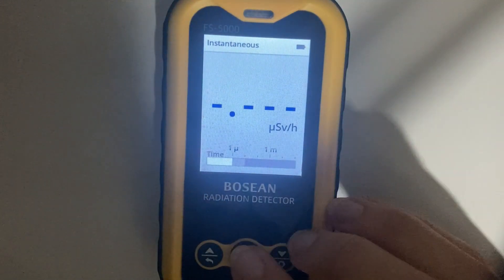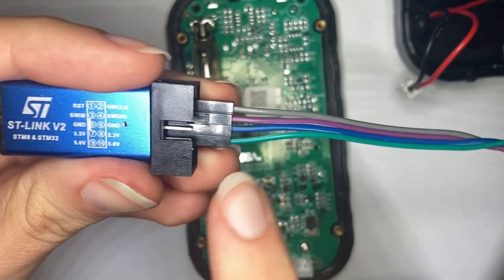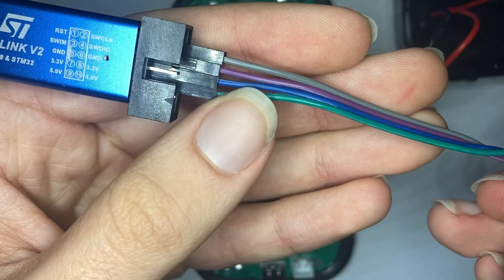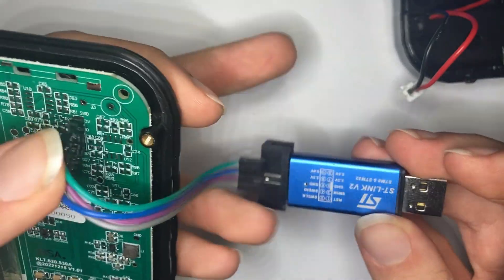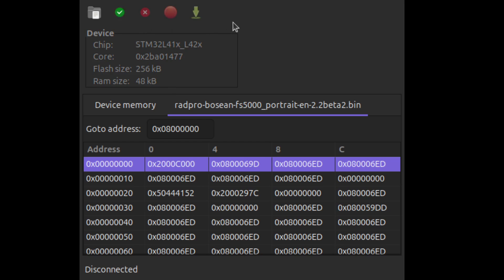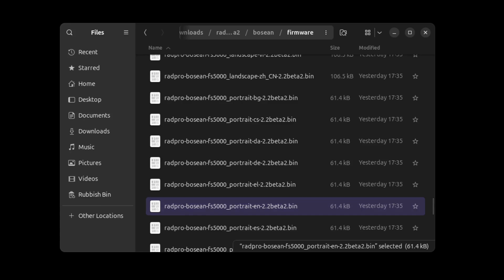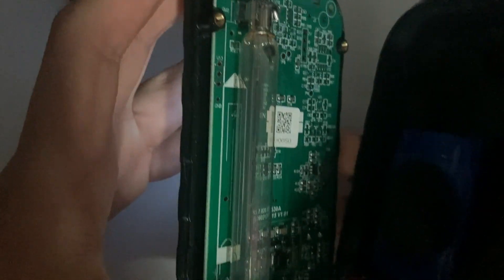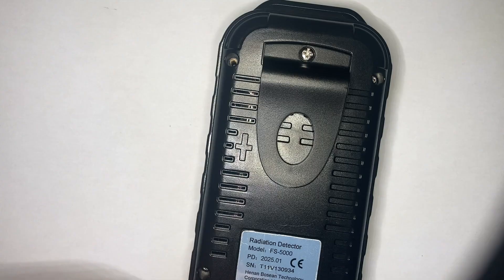How to flash Rad Pro on your BOSEAN FS-5000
Note, this video is in case something goes wrong with flashing and/or the flasher doesn't work. in the firmware release there are simpler sh or exe files instead of doing this method, this is a backup.